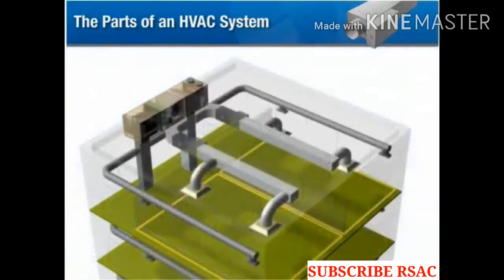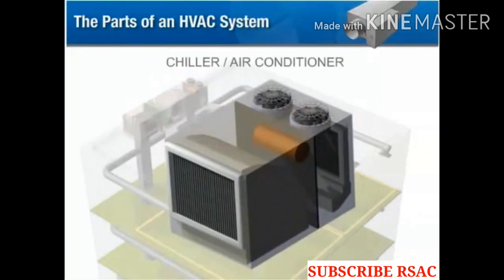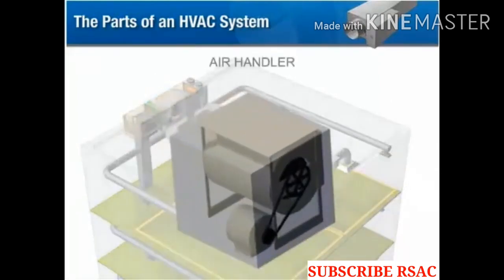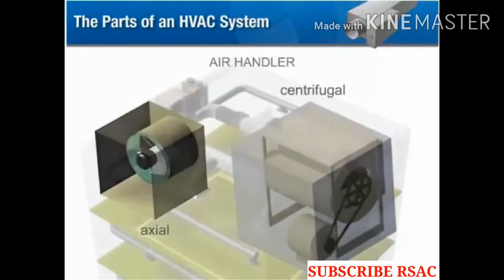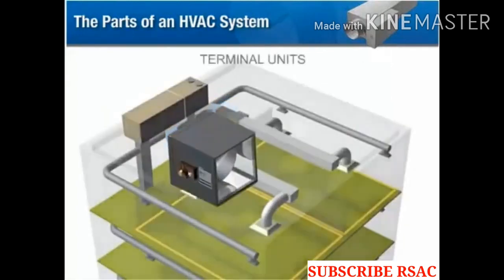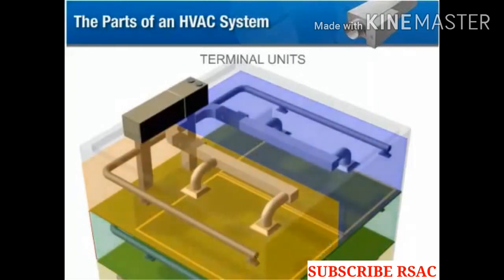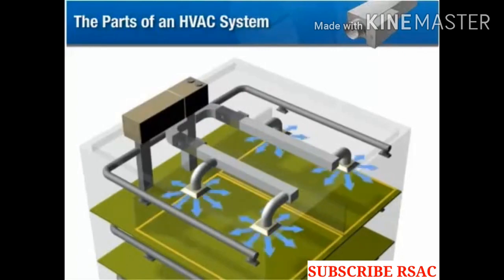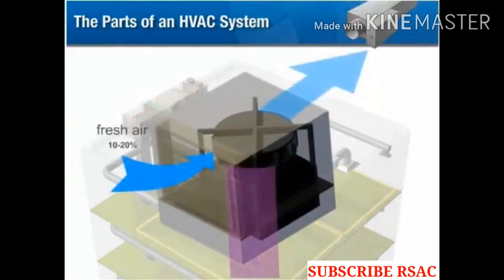hvac system working || basic of hvac || hvac system working principle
This Video We Completely Explained About Basic Of HVAC System.

Best Informative, Learning And Knowledge For Our Youtube Viewers About HVAC, Refrigeration System And Cold Rooms.

Take Care Yourself